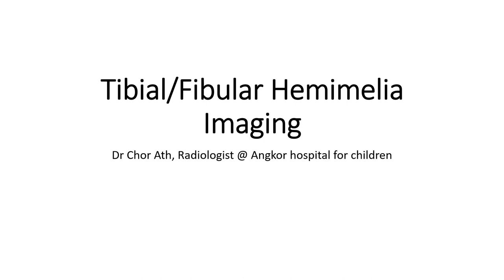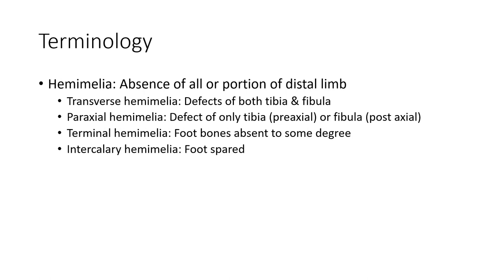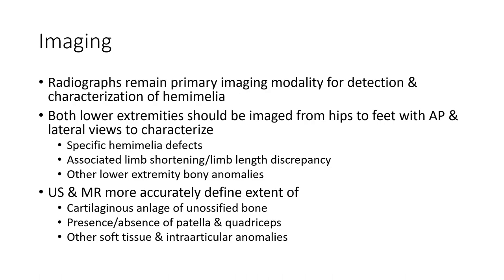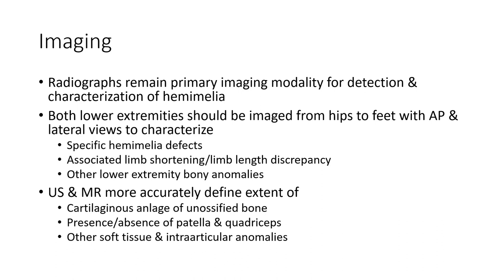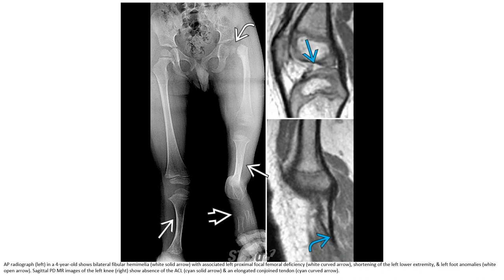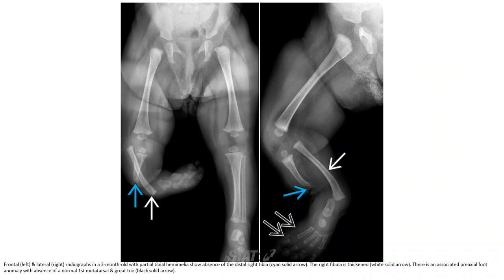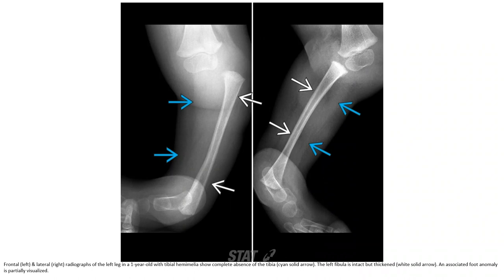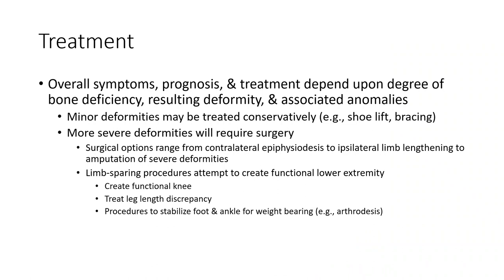Tibial/Fibular Hemimelia Imaging